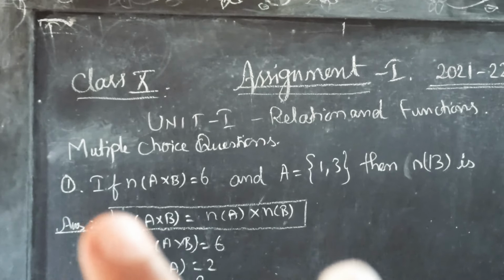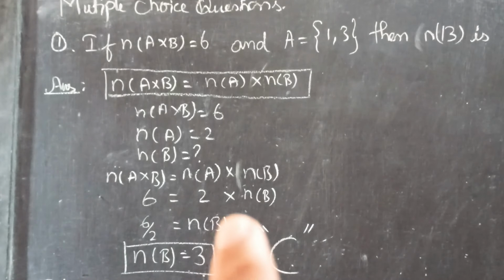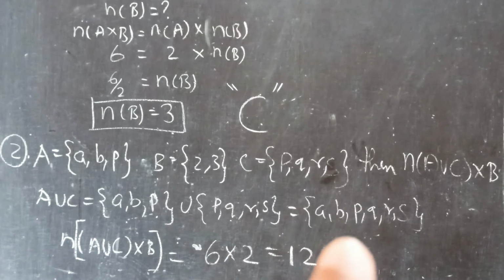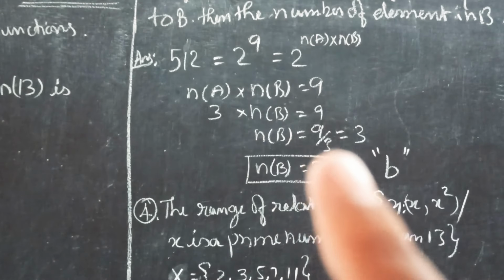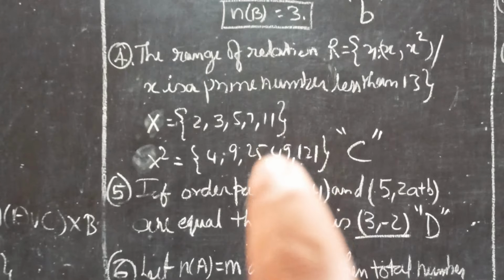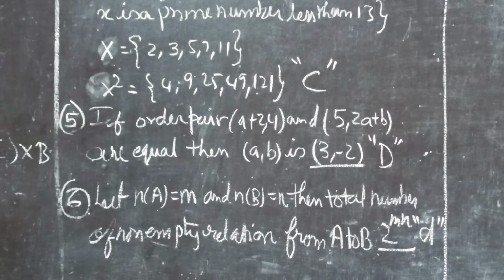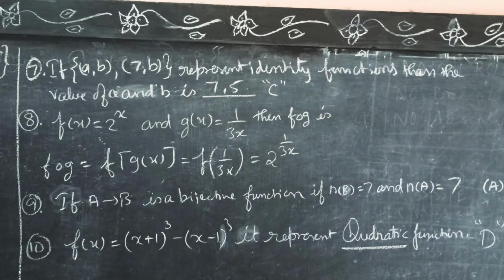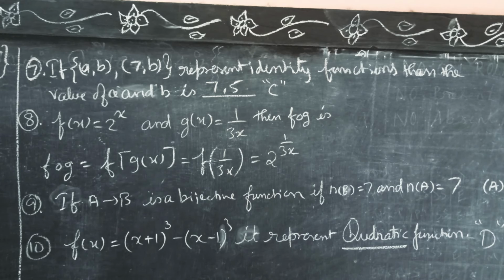Assignment 1/ part 1 ll CLASS 10// mathematics English medium ll 2021-22// tnstateboard ll